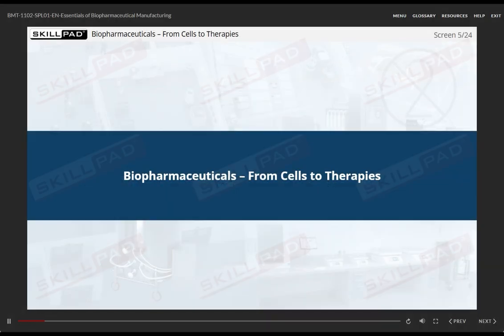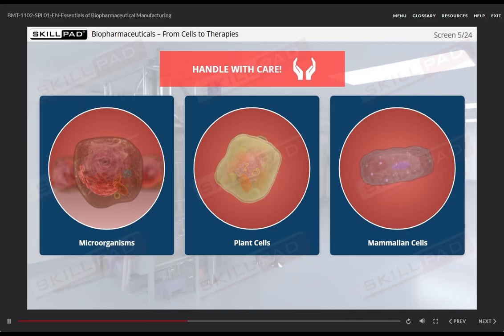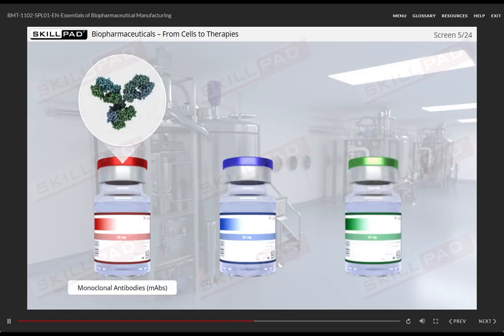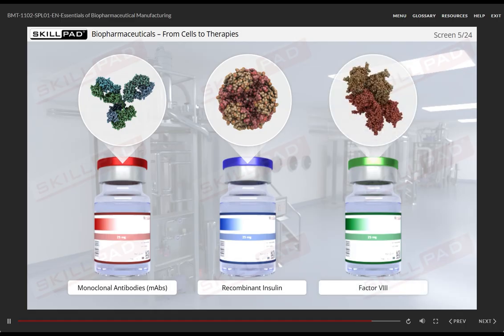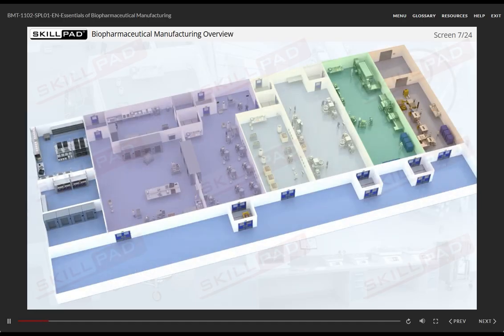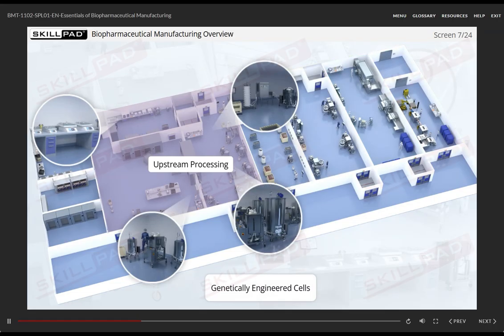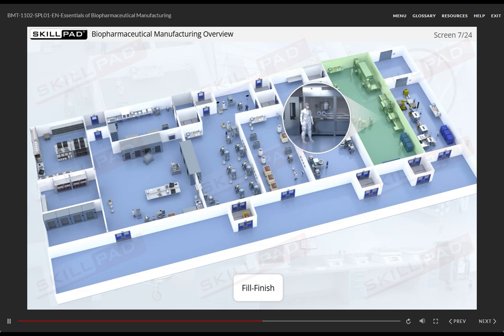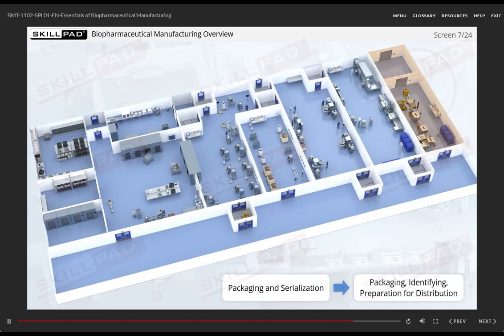Essentials of Biopharmaceutical Manufacturing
A practical overview of how biopharmaceuticals are manufactured—from cell thawing and culture in upstream processing, through separation, purification, and formulation in downstream processing, to fill-finish and packaging. The module emphasizes the importance of contamination control and highlights the critical role of operators in ensuring product quality, regulatory compliance, and patient safety.